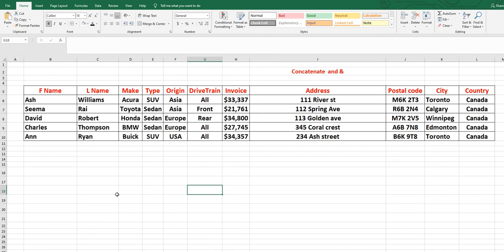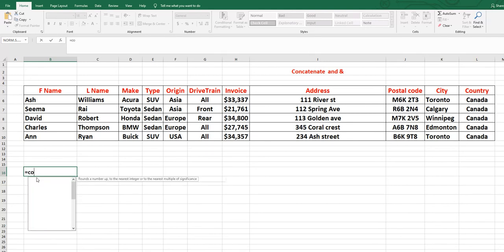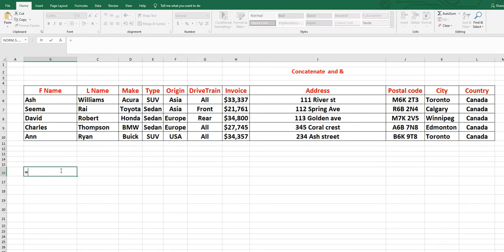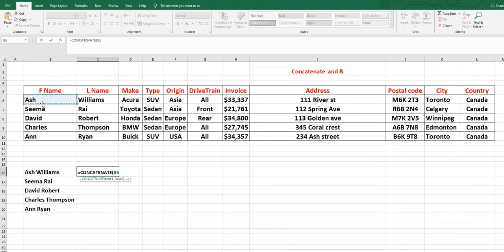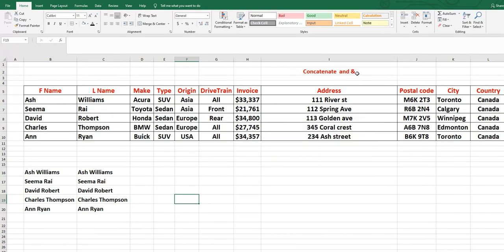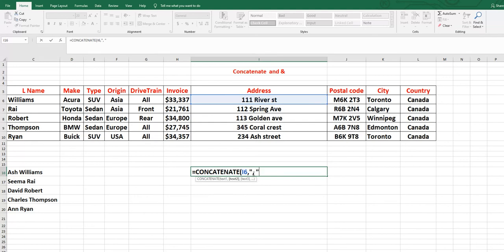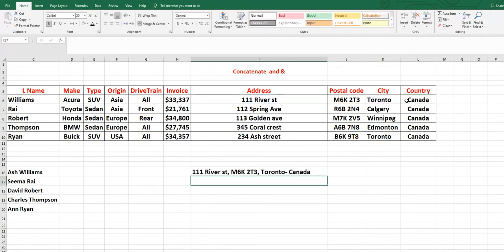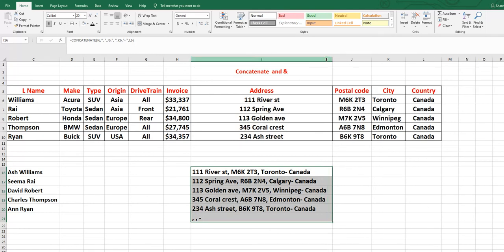How to use concatenate formula and & sign to combine data of 2 or more cells in MS Excel?